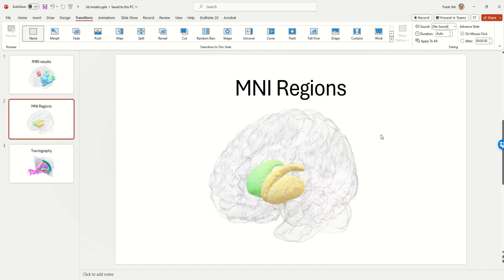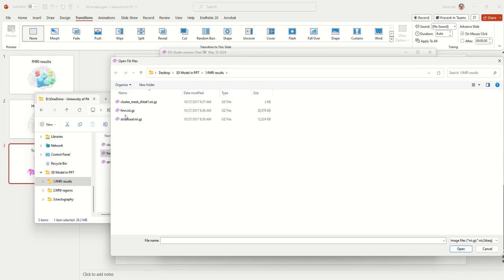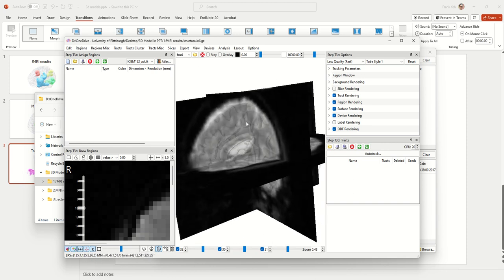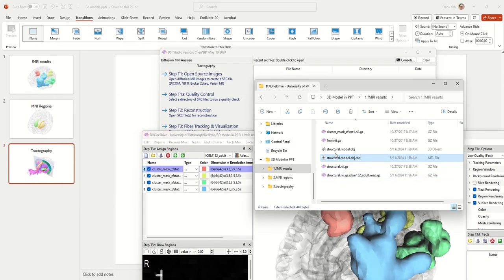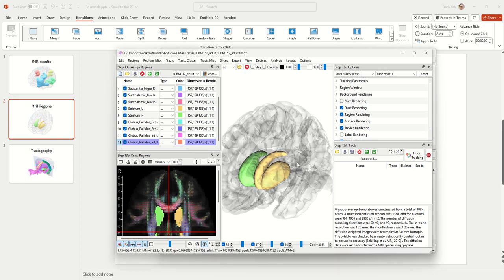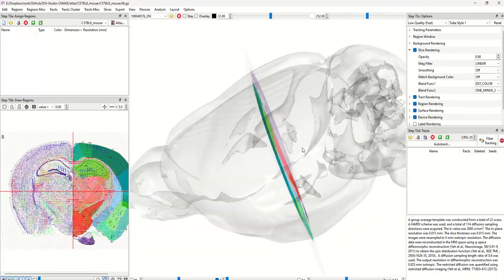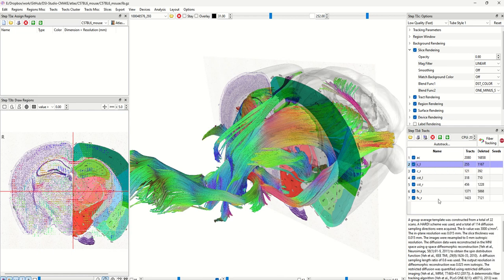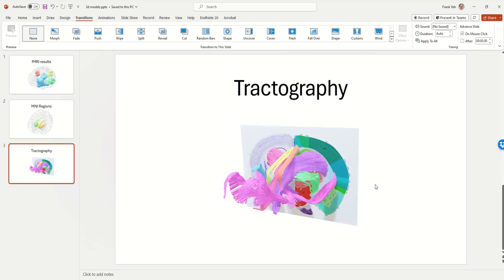Embed fMRI 3D Regions and dMRI Tracts in PowerPoint Slides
DSI Studio can convert fMRI activation regions into a 3D Model that can be rotated in a PowerPoint Slide.

00:00 Introduction
-- 3D Model from fMRI
00:26 fMRI data
01:52 Open T1W in DSI Studio
02:46 Create Isosurface from T1W
03:50 Register fMRI to T1W
04:45 Align fMRI results in T1W space
05:10 Adjust rendering
05:50 Export 3D Model and insert it in PowerPoint

-- 3D Model from MNI Region
07:00 Convert MNI Regions to 3D Model
07:25 Open ICBM152 MNI template
07:55 Load MNI regions
08:11 Create Isosurface
08:20 Export 3D Model

-- 3D Model from mouse tractography and histology slide
08:50 Open Mouse Template
09:18 Create isosurface from isotropy image
09:30 Insert histology slide
11:20 Create posterior isosurface
11:56 Load tractography and reduce its size
14:00 Assign colors and adjust rendering
14:35 Export 3D Model into PowerPoint slides
15:20 The Morph function in PowerPoint